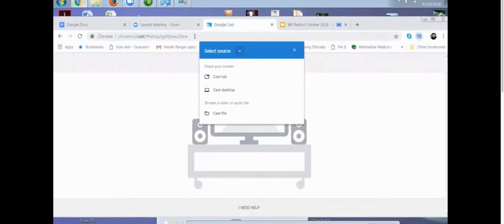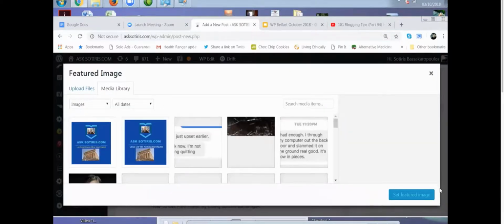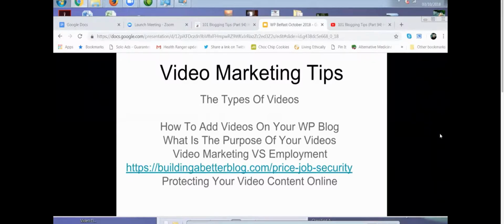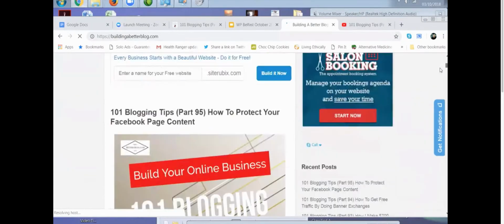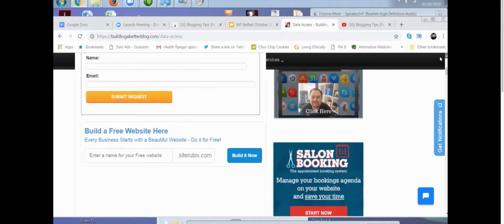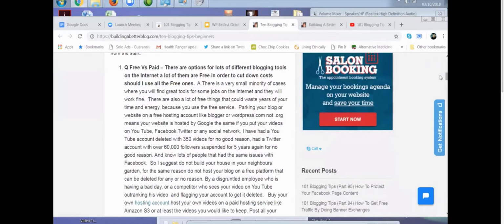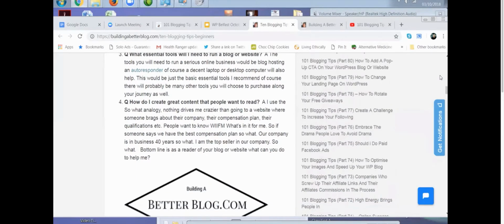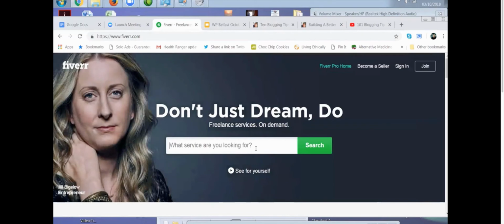WP Belfast Meeting Sotiris Bassakaropoulos Talks About Digital Marketing